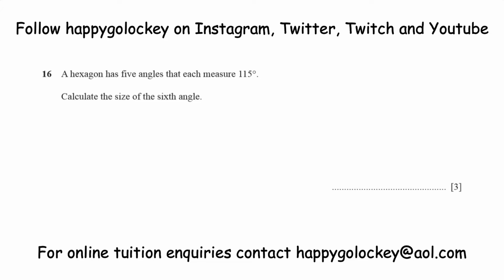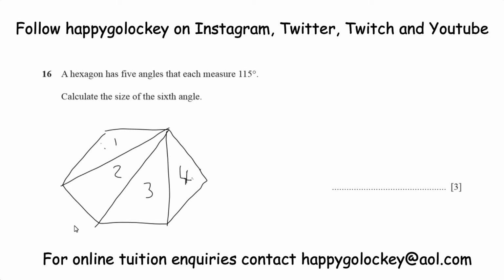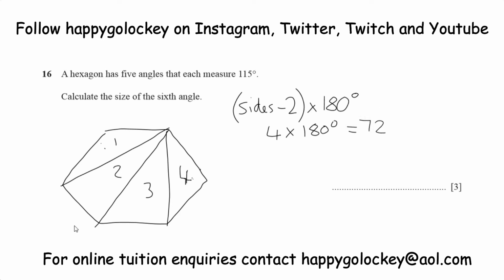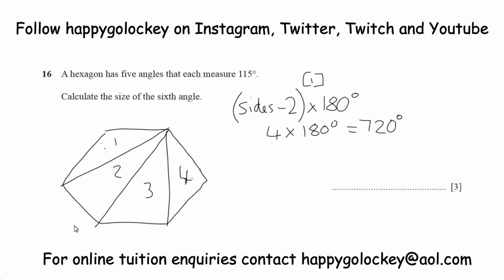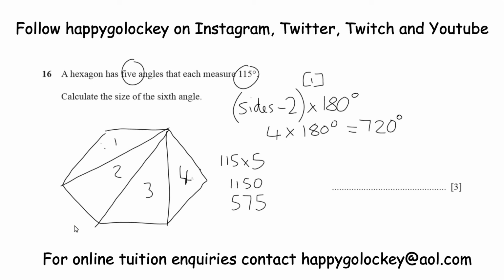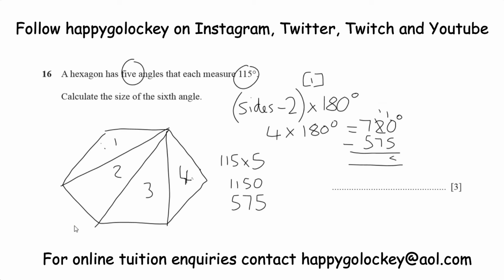Finding missing angle of a hexagon maths question of the day GCSE revision 2020 Specimen paper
Today's question of the day gives 5 angles of a hexagon and your job is to work out the missing sixth angle.  I talk about the rule for finding the sum of interior angles of a polygon and show the importance of checking answers before moving on.